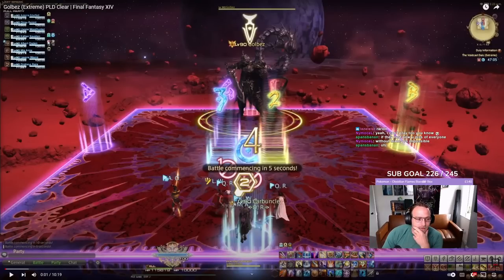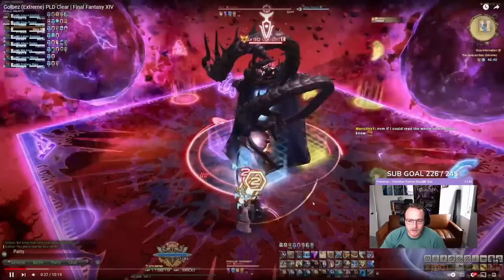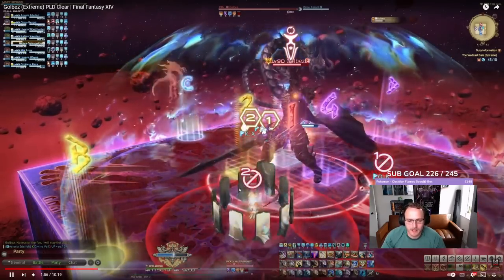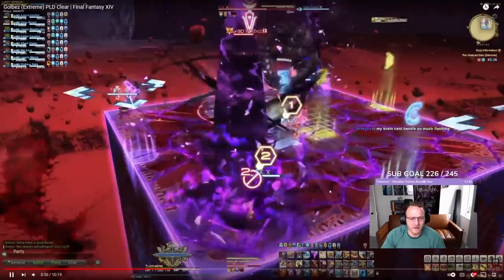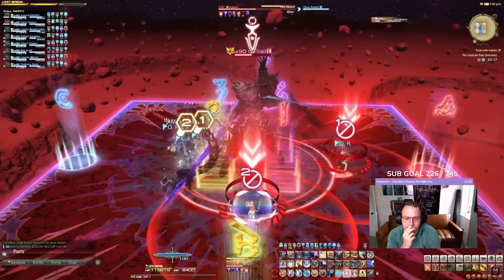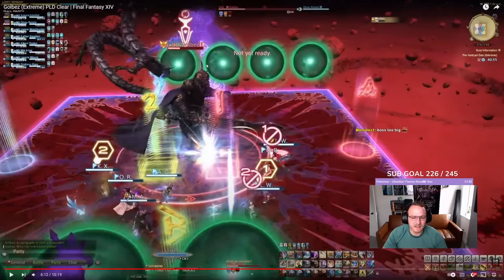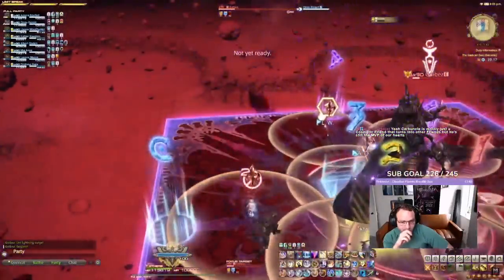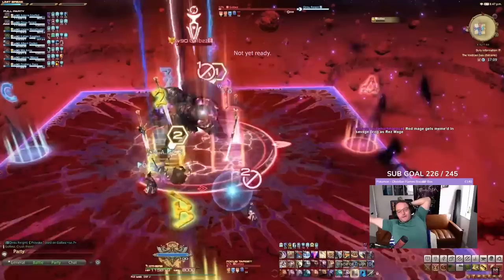Competitive WoW Player Reacts To FFXIV EXTREME Raid (Golbez)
Watching/Reacting to Hungrychad's POV of Golbez Extreme to get a sense of what's in store with FFXIV raiding! Some of these mechanics looks awesome!